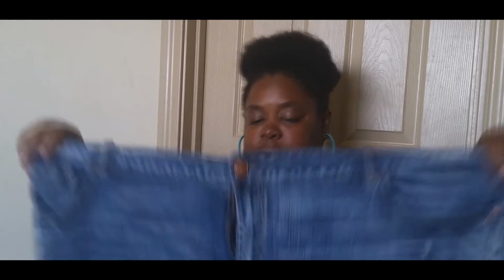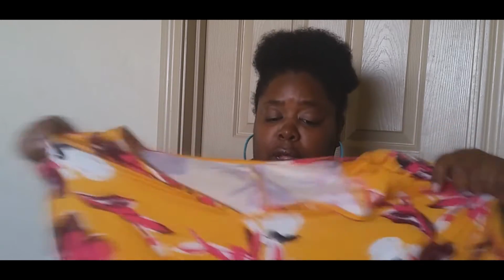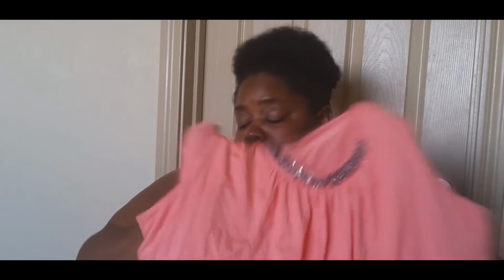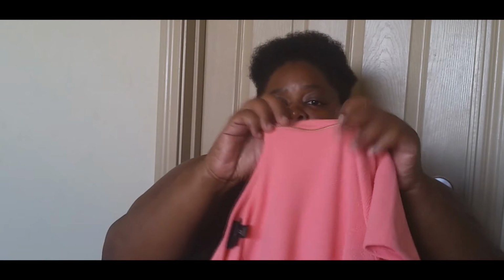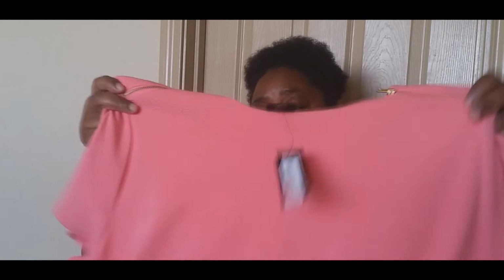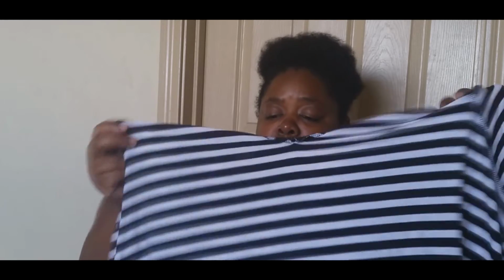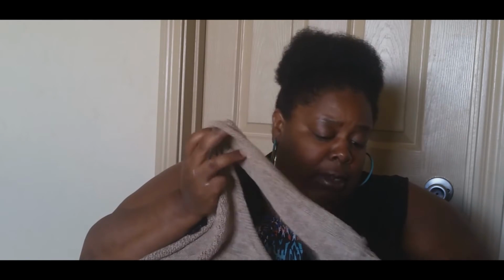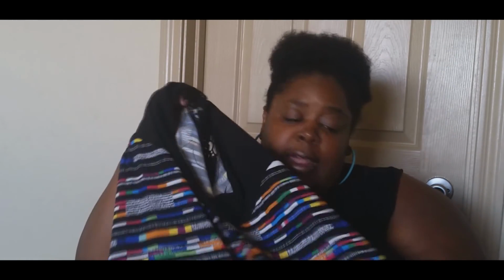It's a haul 2.0!!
It's a clothing haul, I brought  clothes from lane bryant, j c penny, and avenue.